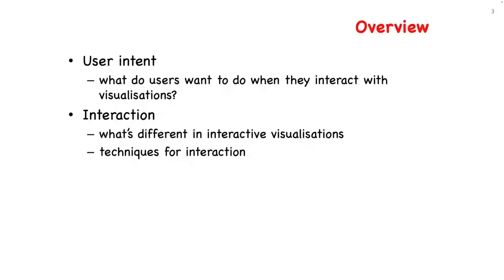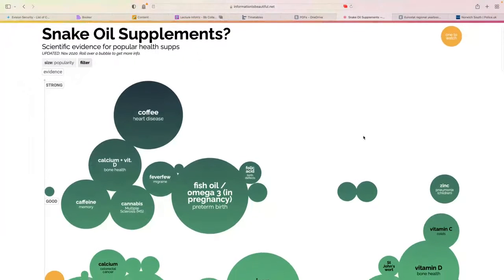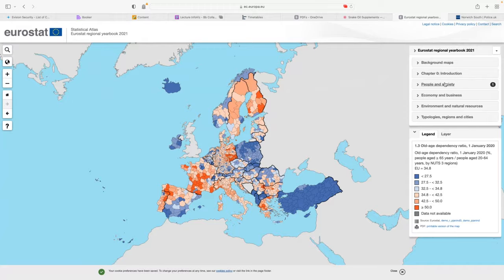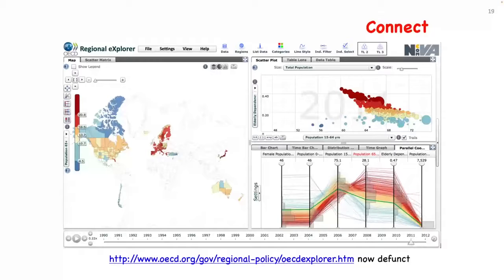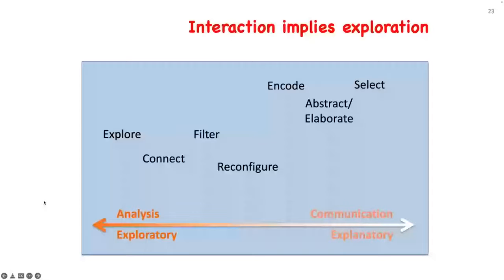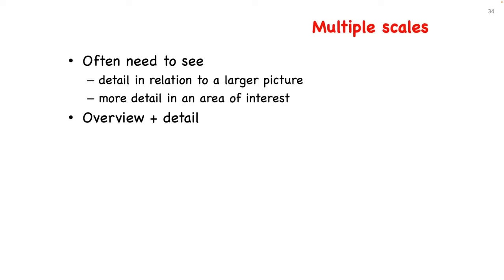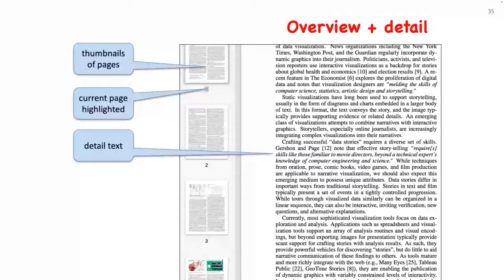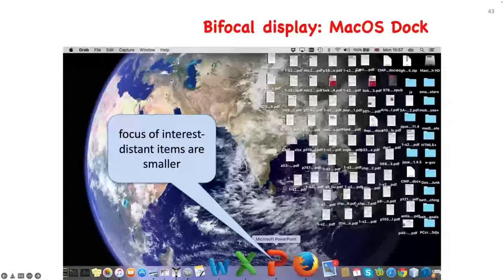cmp 7022 Lecture 4 InfoViz recording 6